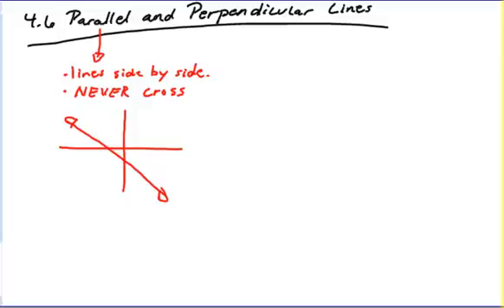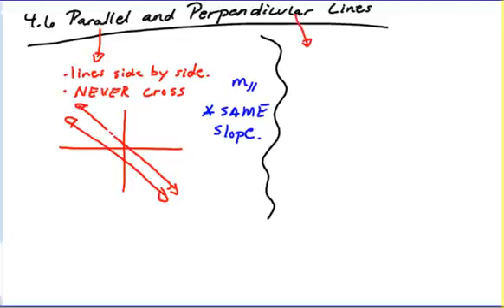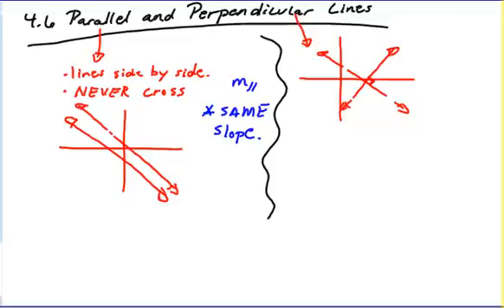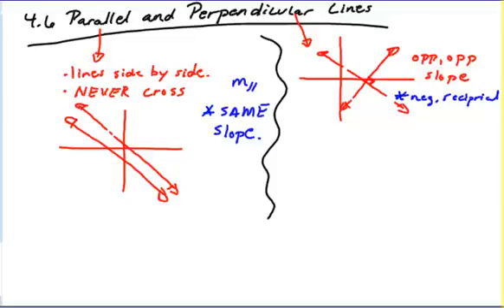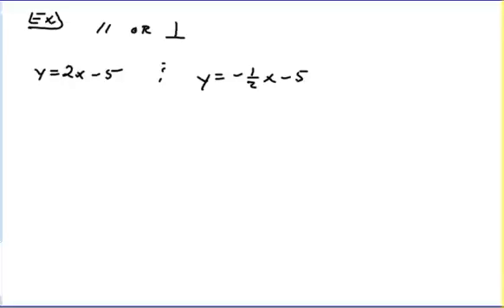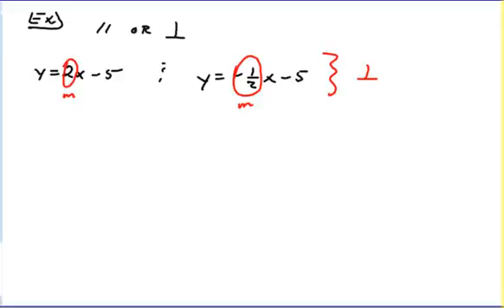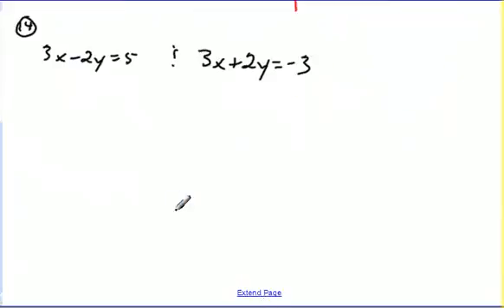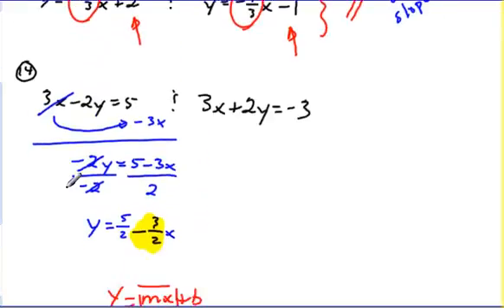4 6 Perpendicular and Parallel Slopes1